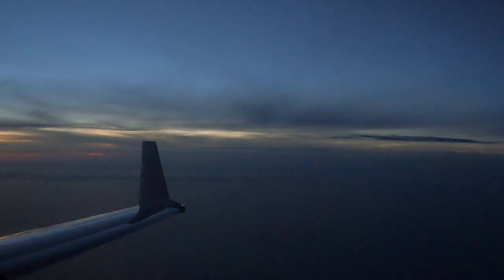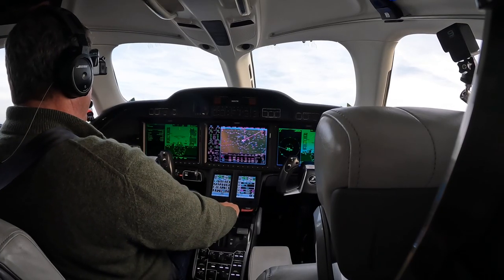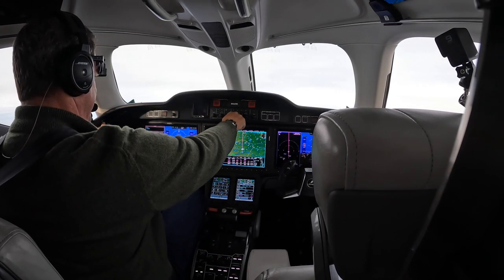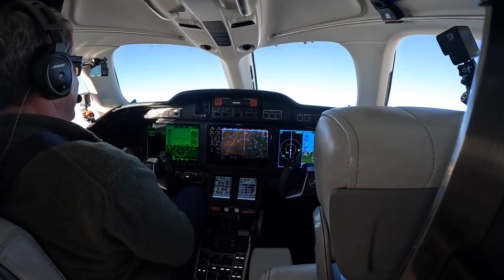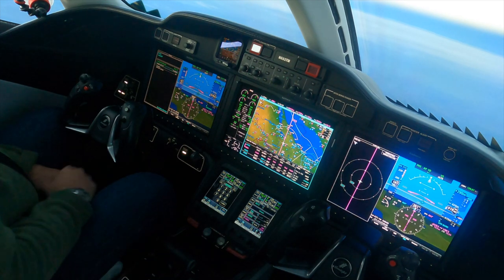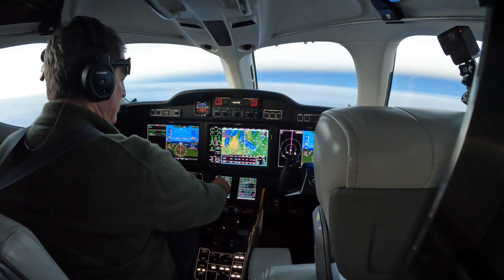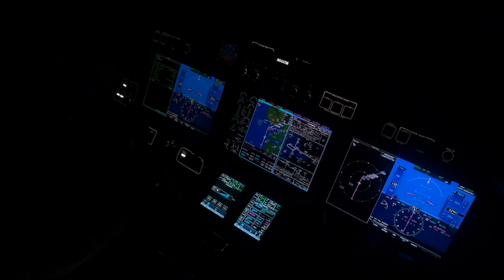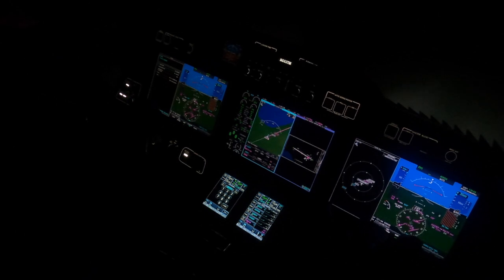Post-Maintenance Jet Flight into a Wall of Darkness - HondaJet Flight to Harbor Springs, MI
This was another trip into maintenance, this time at the HondaJet Service Center at Des Moines Flying Service in Iowa.  Follow along on this flight as I cross Lake Michigan into a rapidly setting sun.  The approach into Harbor Springs was a fun one!

Please keep your comments coming, we're listening to your suggestions and you'll see a few improvements in each video.

Here are links to specific things mentioned in this video:
Locations:
(KDSM) Des Moines International Airport